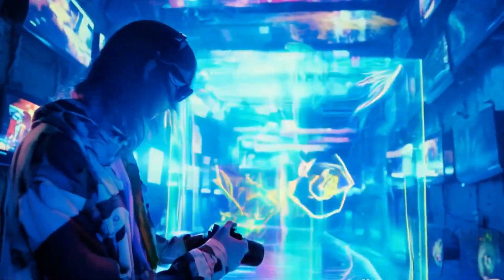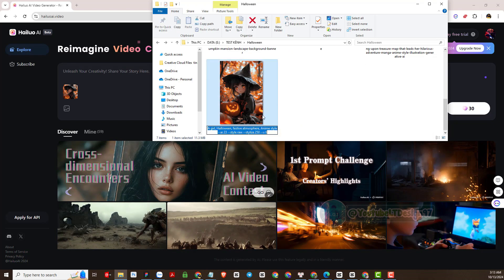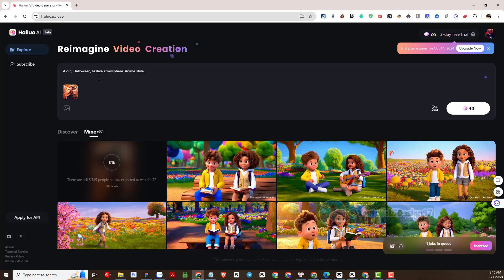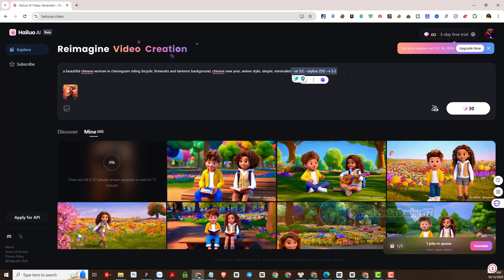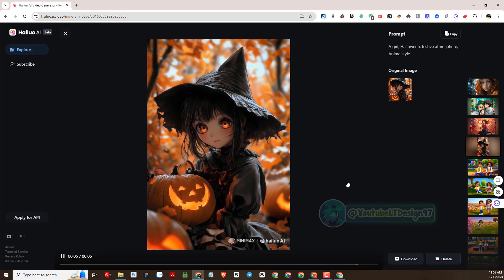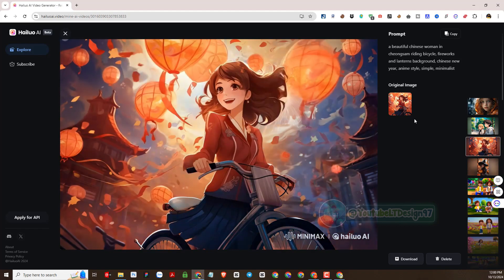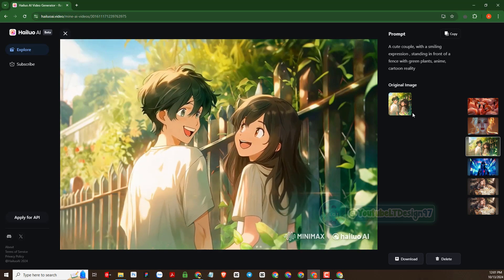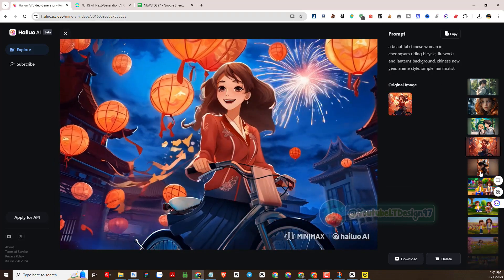Full course - Create unlimited animation cartoon videos with HailuoAI Image to video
Welcome to LTDesign97! 🌟 In this full course, I’ll teach you how to create unlimited animation cartoon videos using the innovative HailuoAI Image to Video tool. This course is perfect for anyone looking to step up their content creation game by leveraging AI-powered tools to create stunning, professional-quality cartoons in no time.

Here’s what you’ll learn: 🖌️ How to use HailuoAI to transform images into animation videos effortlessly
🎨 Create unlimited cartoon videos with AI technology
🤖 Master the best AI tools for animation creation in 2024
💡 Insider tips from LTDesign97 to bring your animations to life
🚀 Automate your animation production process using AI image-to-video tools

Whether you're new to animation or an experienced creator looking to enhance your skills, this course provides everything you need to know to produce high-quality animation videos quickly and efficiently with HailuoAI.

00:00 Intro
00:59 Introduction to the AI platform HailuoAI and the unlimited trial package for generating videos
01:50 Experience generating videos with HailuoAI
08:13 Evaluate the final video
10:50 Outro
Step-by-step guide on using HailuoAI Image to Video for cartoon animations
Tips on how to create AI-generated cartoon videos
Expert insights from LTDesign97 to help you stand out in the animation world
Learn how to create unlimited animations with AI technology in 2024

🎨 Follow LTDesign97 for more tutorials and tips on mastering AI tools to create stunning video content! 🌟